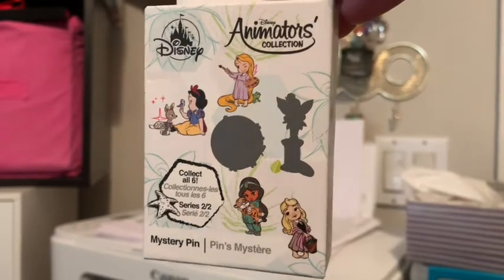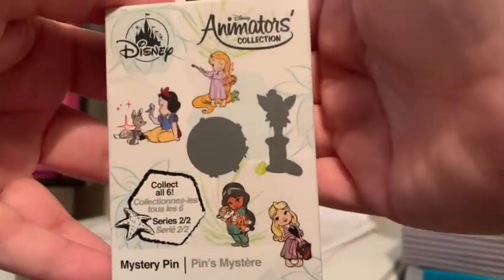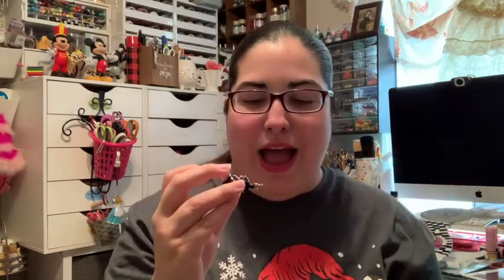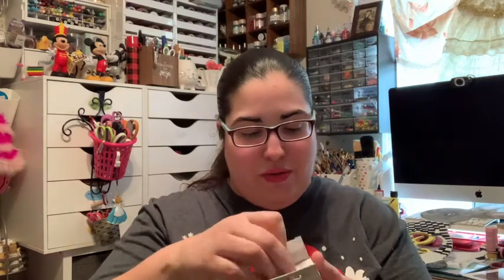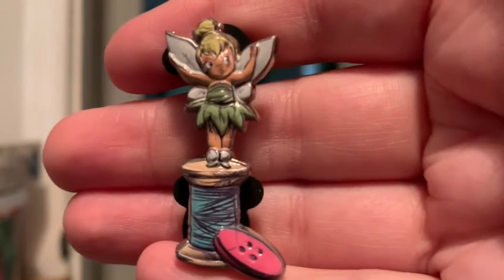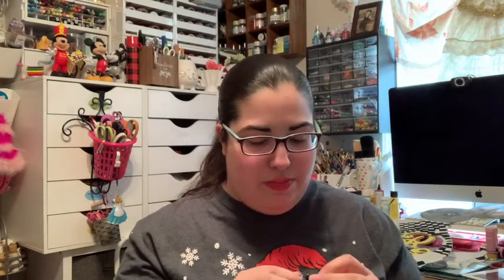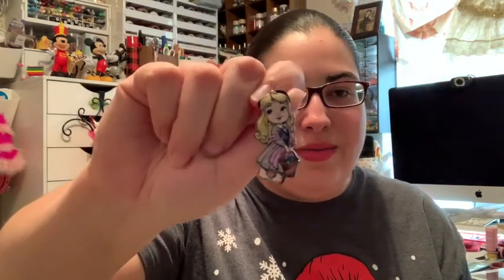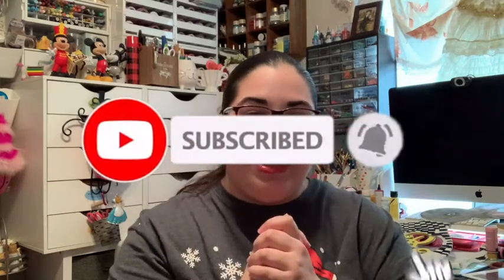Animators Collectors Series 2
This video has to do with the Animators Collection Series 2 Unboxing. I hope you all enjoy the video.